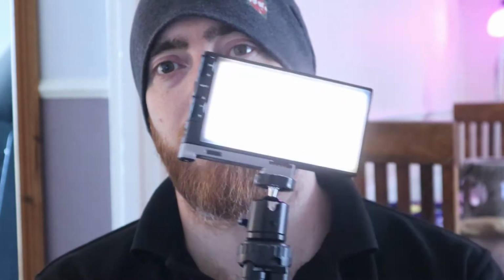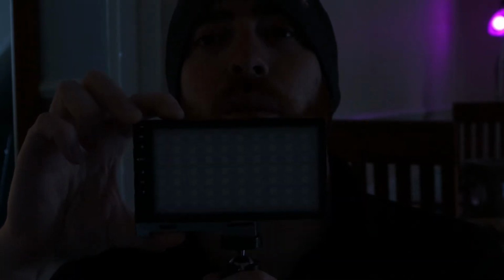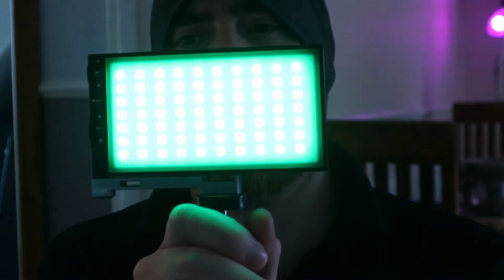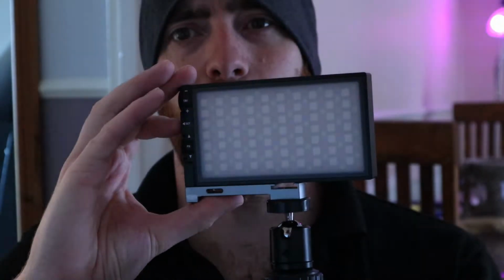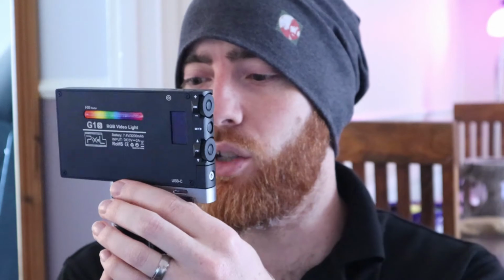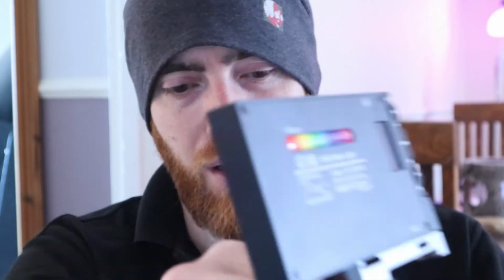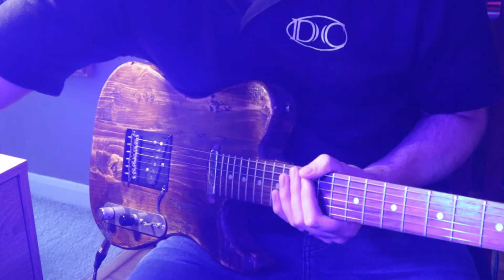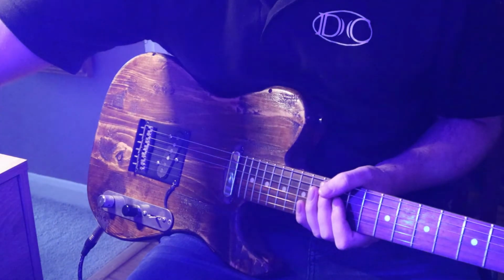Why is LIGHTING important?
Lighting is so important to the mood of your videos! I had to share what I'd learned.

New tool that has changed the game was a Pixel G1S. Rechargeable, all RGB with blend white into the colour function, different warmth settings on the white. See what you think in the video!

The gear I use - these are affiliate links, I get a small commission if you buy using these links and all of this money gets invested back into making more videos and content. Really appreciate your support - Keep Learning!

***Cameras***

Canon M50 with 15-45mm lens

DJI Osmo Pocket

***Mics***

Rode Video Mic

Movo VXR10

Zoom H1n

Wireless transmitter and Lavalier Mic

***Lights***

Pixel GS1 RGB light

Andoer Camera lights

***Accessories***

Andoer L4 Pro Motorised Dolly

JJC Phone holder with hotshoe

***Monitor speakers***

Mackie CR4